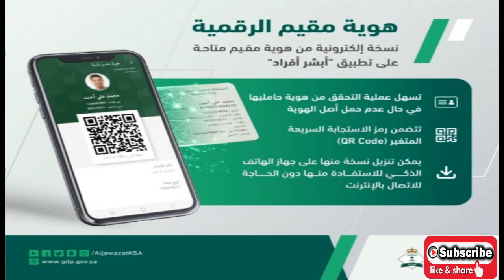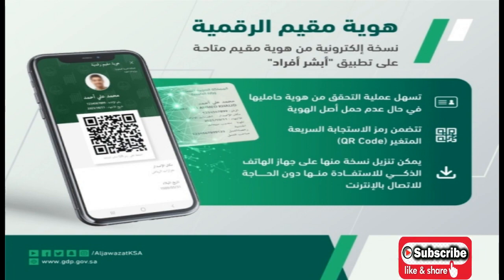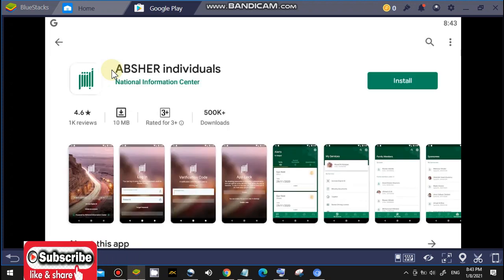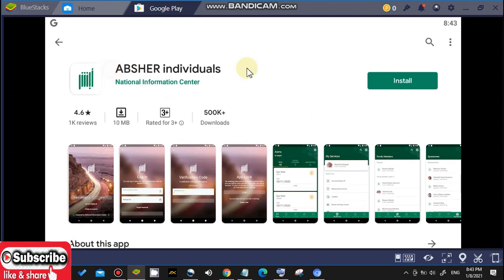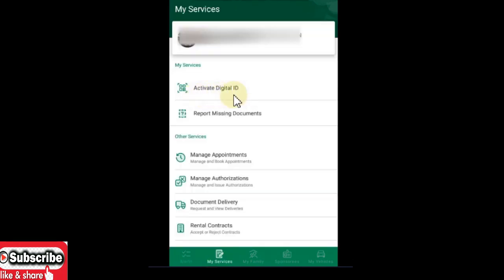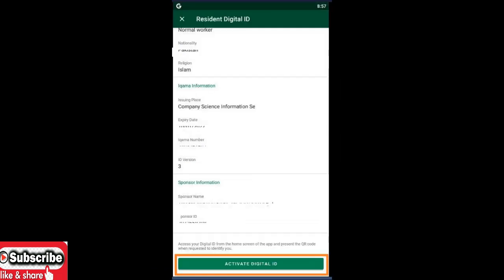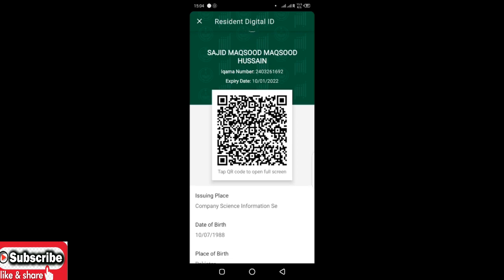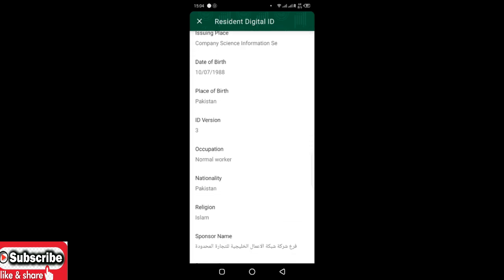How to activate Digital Iqama in Absher Jawazat launches Digital Muqeem ID Saudi Arabia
How to activate Digital Iqama in Absher Jawazat launches Digital Muqeem ID in Saudi Arabia . No need to carry  the plastic copy of the original residency permit.The General Directorate of Passports (Jawazat) has launched the digital version of Muqeem ID MOI ksa .QR code
Login to your Absher account,
Verify the SMS code you receive.
Click on 'My Services'
select 'Activate Digital ID'